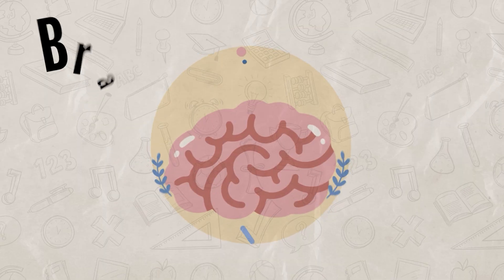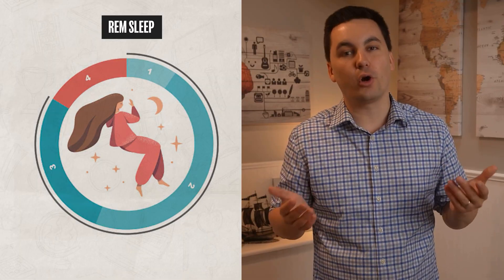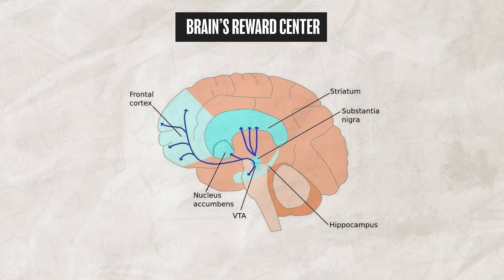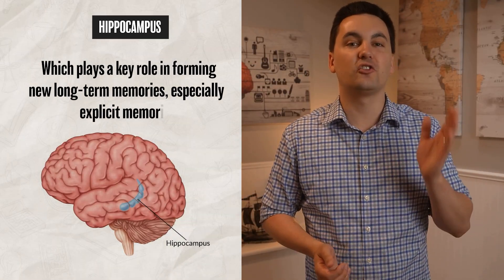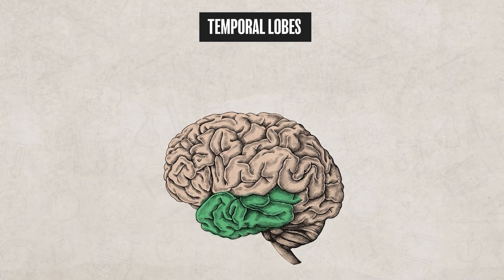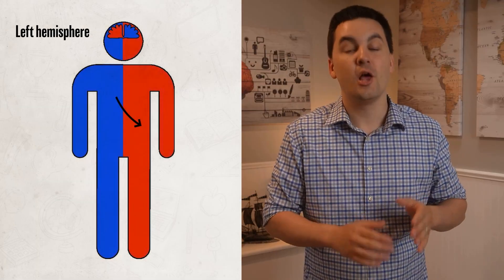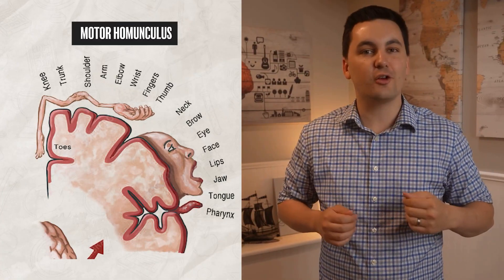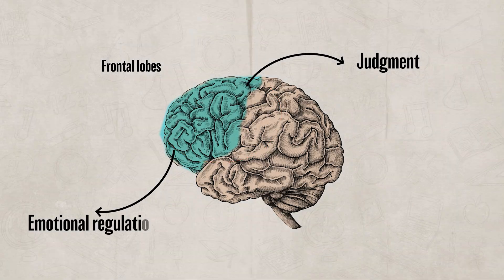Brain Structures & Function (AP Psychology Review Unit 1 Topic 4)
Chapters:
0:00 The Brain
0:36 Brain Plasticity
0:56 Central Nervous System (CNS)
1:07 Brain Stem & Spine
1:23 Medulla
1:35 Pons
1:58 Cerebellum & Procedural Learning
2:45 Reticular Activating System
3:28 Reward Center
4:06 Limbic System: Thalamus, Hypothalamus, Pituitary Gland, Hippocampus, & Amygdala
5:39 Cerebral Cortex
6:07 Corpus Callosum
6:41 Occipital Lobes
6:58 Temporal Lobes
7:14 Wernicke's Area
7:31 Wernicke's Aphasia
7:40 Parietal Lobes
8:01 Somatosensory Cortex
8:25 Contralateral Organization
8:59 Sensory Homunculus
9:13 Frontal Lobes
9:37 Prefrontal Cortex
9:55 Motor Cortex
10:23 Motor Homunculus
10:40 Broca's Area
10:52 Broca's Aphasia
11:34 Phineas Gage & Case Studies
12:16 Split-brain Research & Cortical Specialization
14:00 Lesion Studies & Autopsies
14:35 EEG & FMRI
15:04 Practice Quiz!